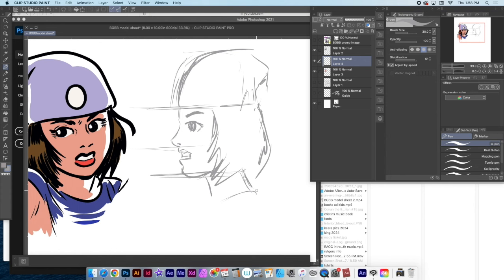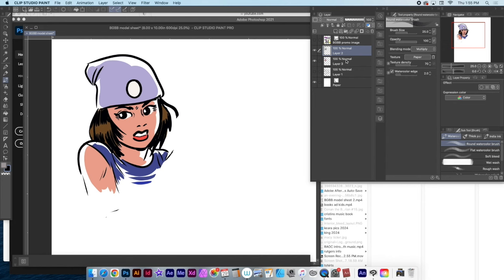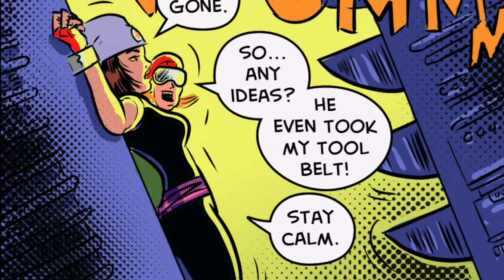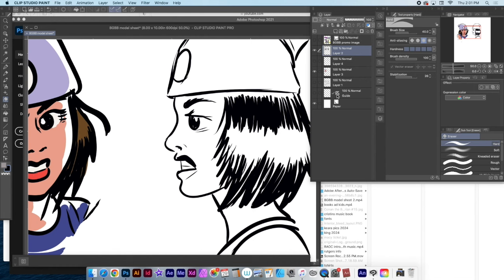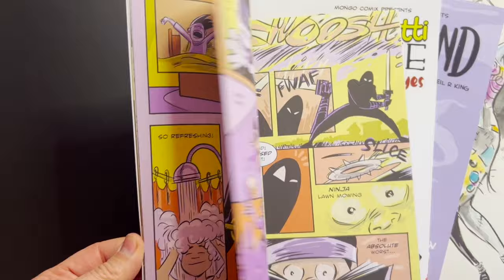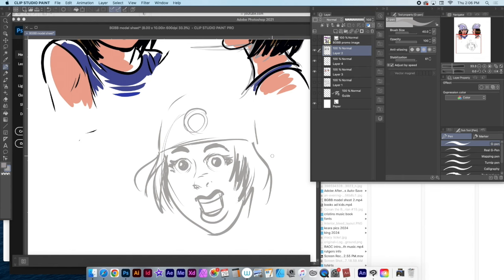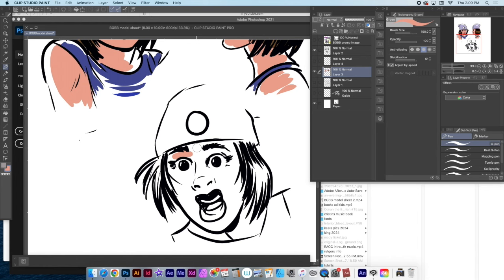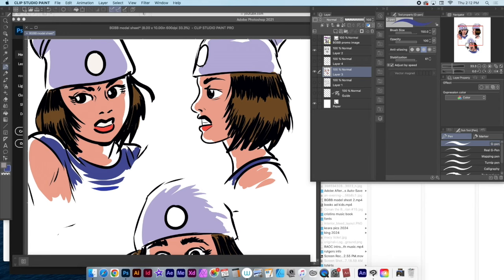Draw character model sheets step by step for a comic strip. John Byrne Influences.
John Byrne may be my favorite comic book artist. He has written and drawn countless characters during his career and shown all cartoonists how to do the job at the highest level. His work shows great reverence to the creators before him while charting new pathways of his own. I am creating a model sheet for a character from my new Instagram comic strip Boom Girl and Best Boy. Follow along and see the behind the scenes of a comic strip.